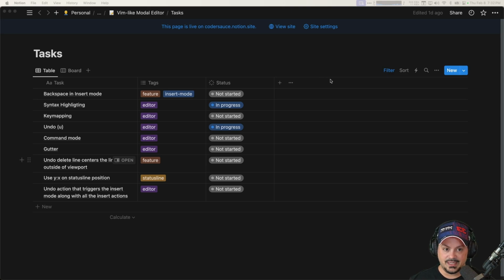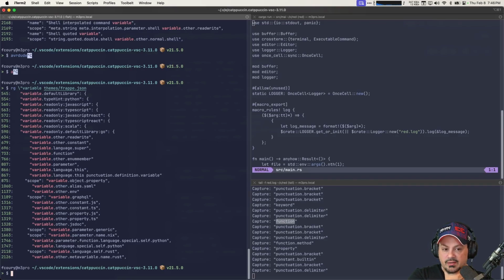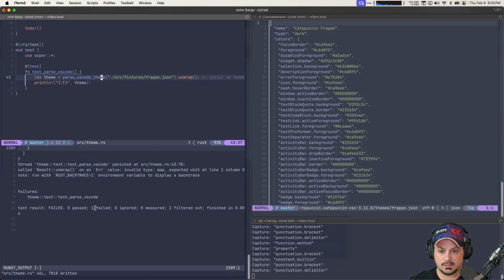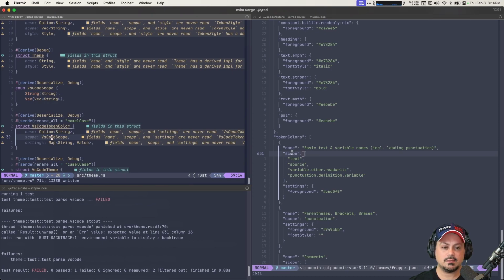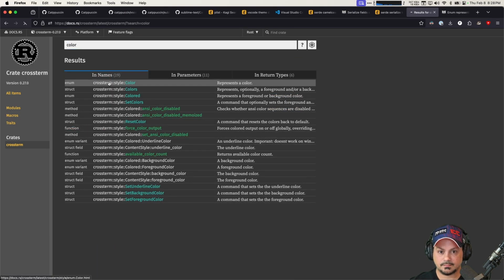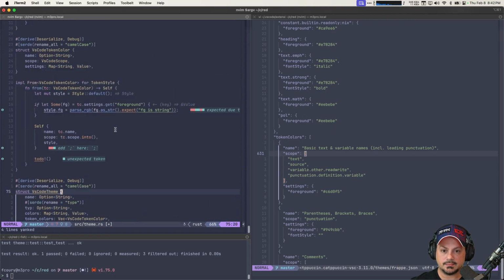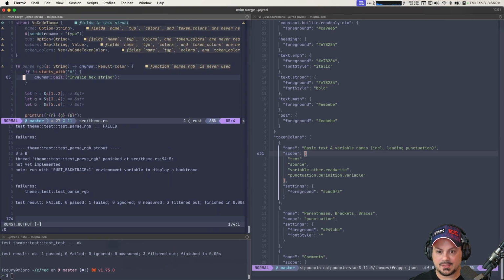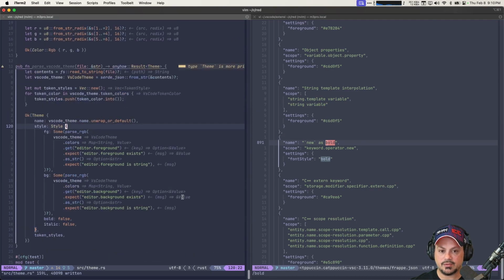Vimlike Editor in Rust #07 - VSCode Themes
Sorry for so much scrambling on this episode today, I think I was more tired than usual :-)